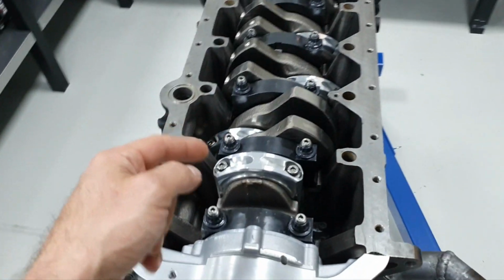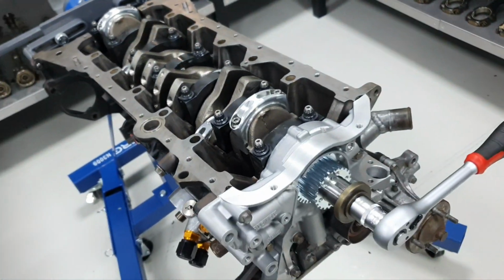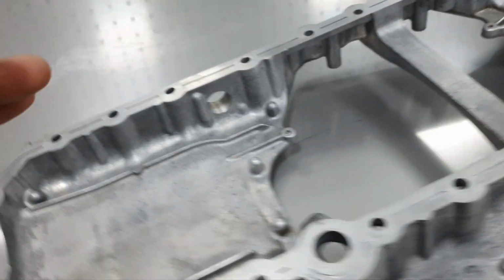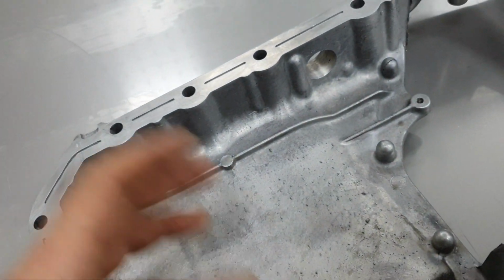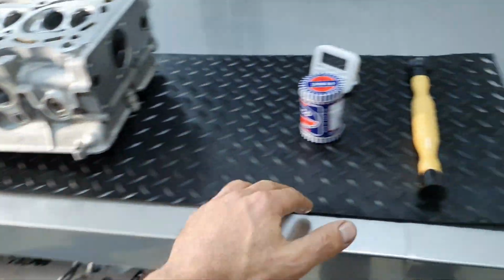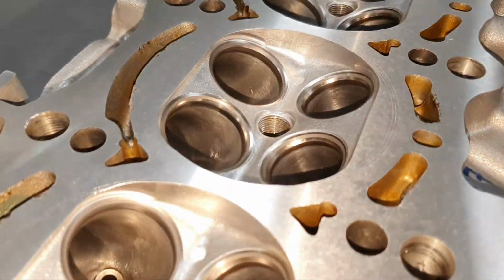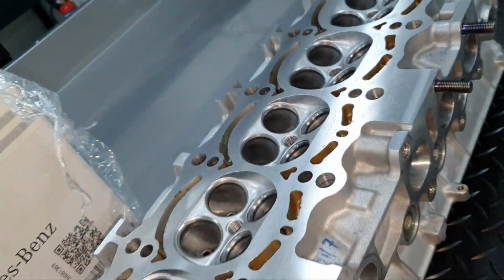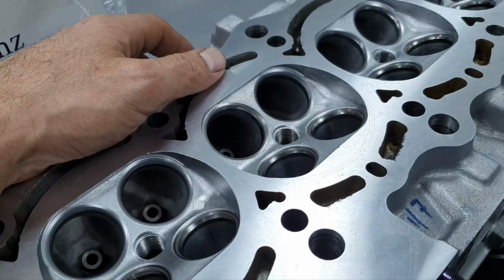2JZ-GTE engine refresh (part 8.1)